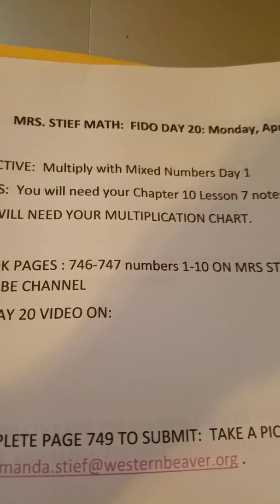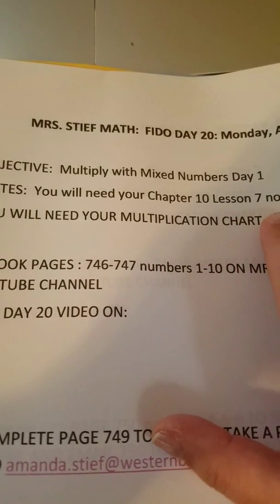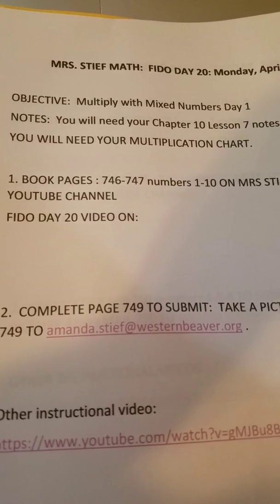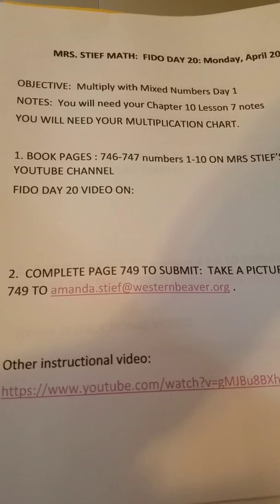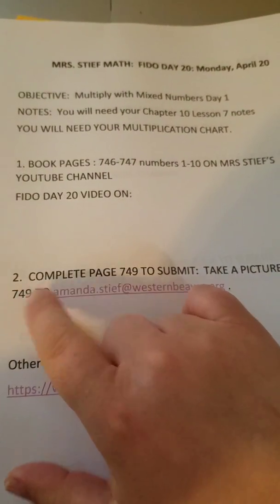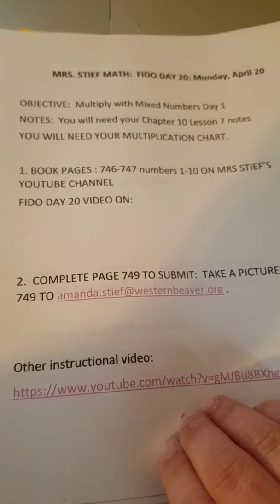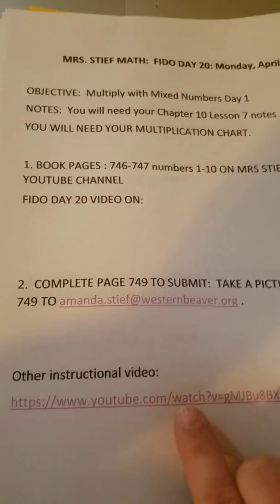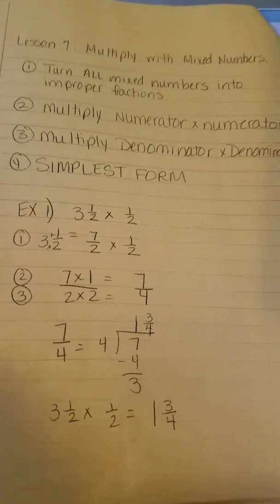Fido Day 20 part 1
You will need your math book, your multiplication chart, and your gold note packet.